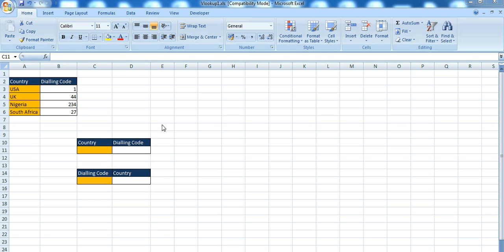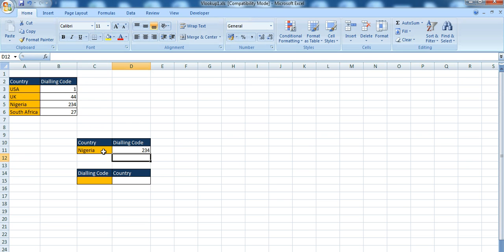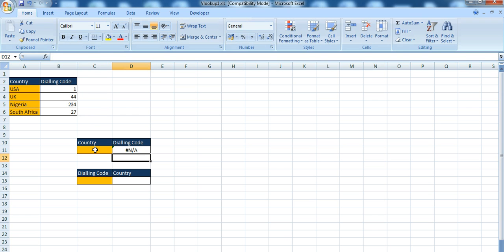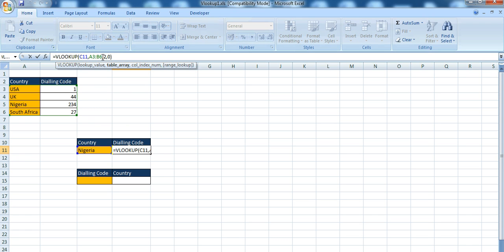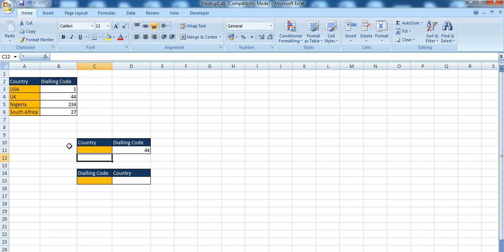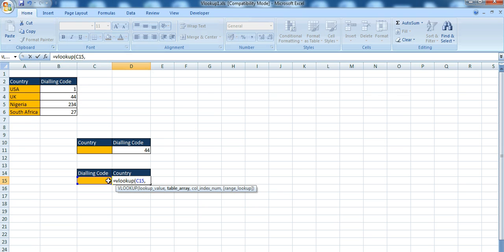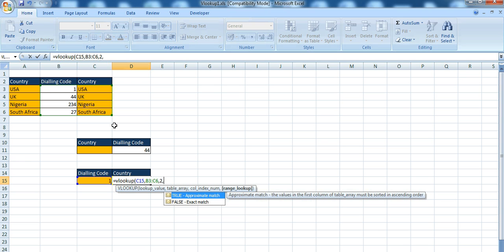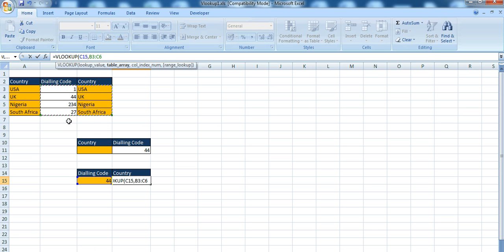Excel VLookup:Hard Coding and Lookup Direction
In this video, the viewer is shown how to hard code the lookup value and the table array. Ken also demonstrates that vlookup is only able to read data to the right of the 'lookthrough" data and not those on its left. The user would need to copy data from a left column to the right of the "lookthrough" column